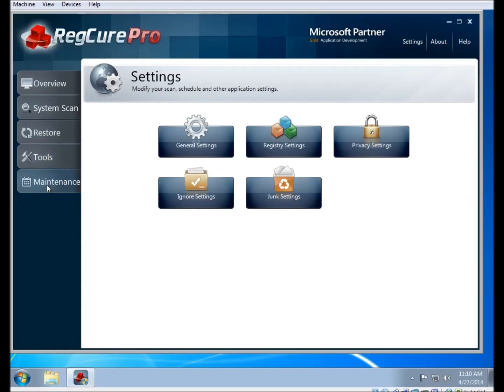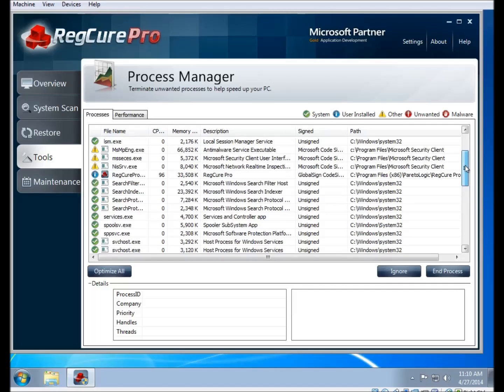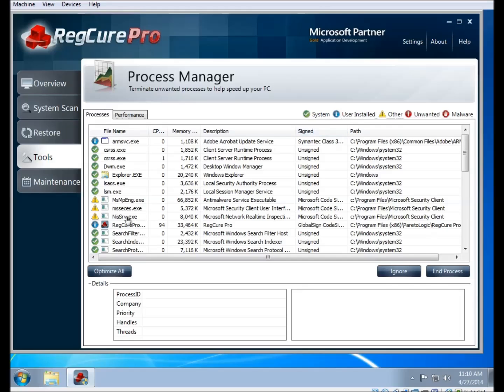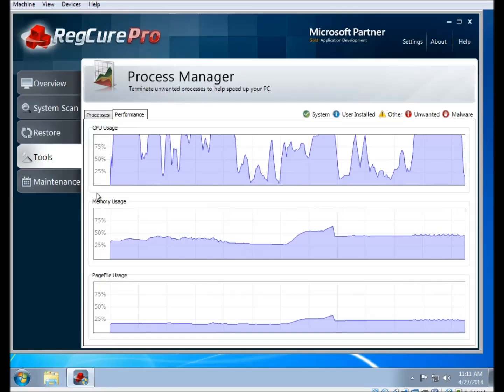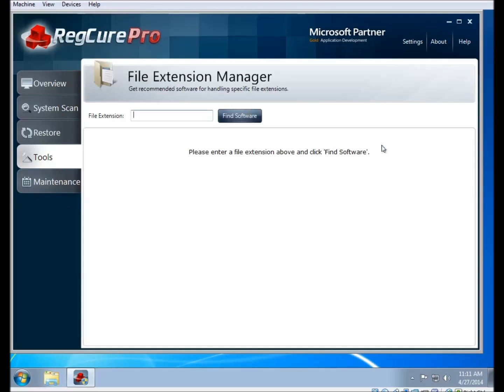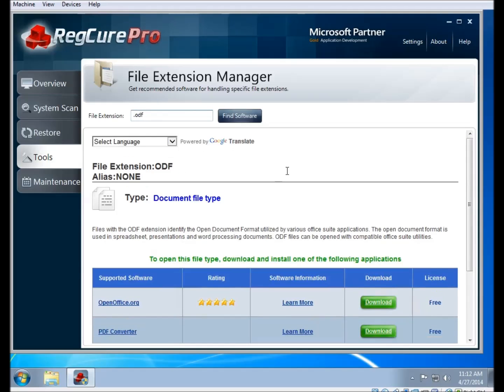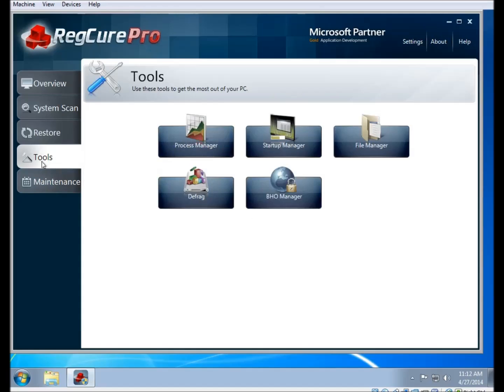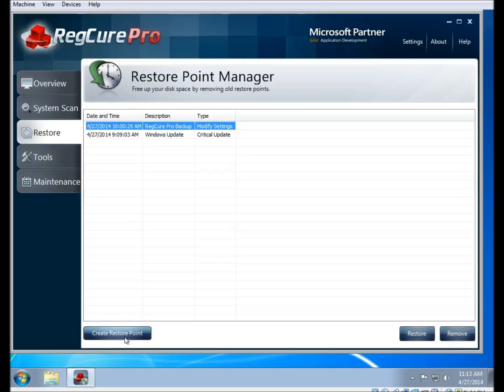How to Use the Advanced Tools and Restore Feature in RegCure Pro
Do you need help using the Advanced Tools or Restore feature in RegCure Pro?

Follow along as we walk you through the Tools and features with our short tutorial.